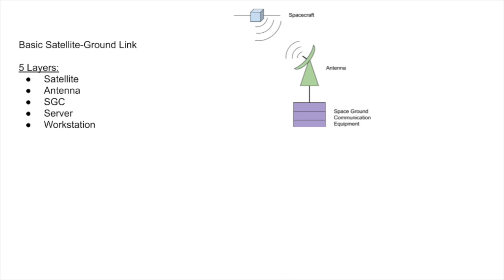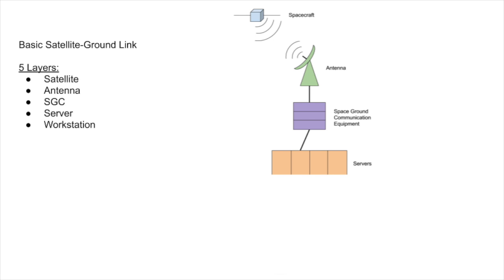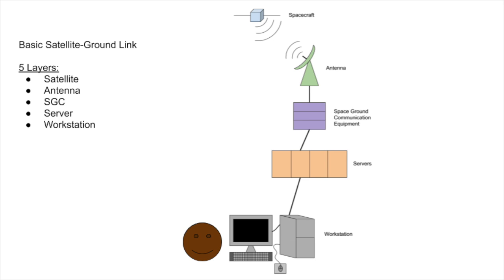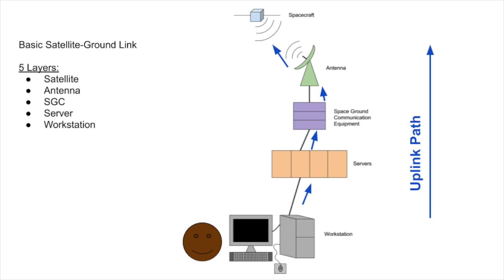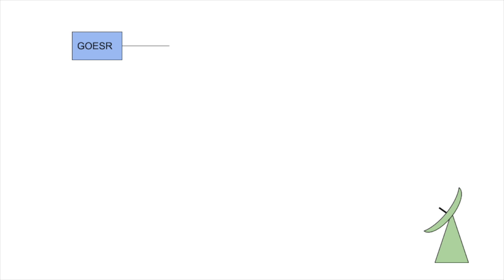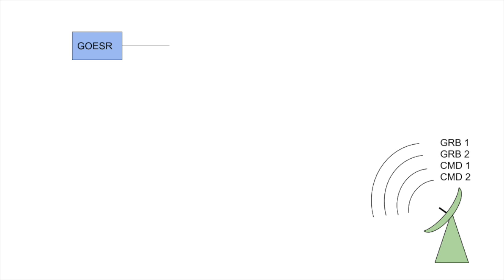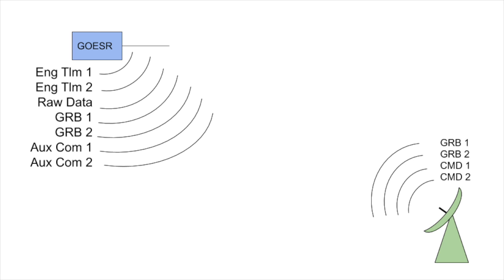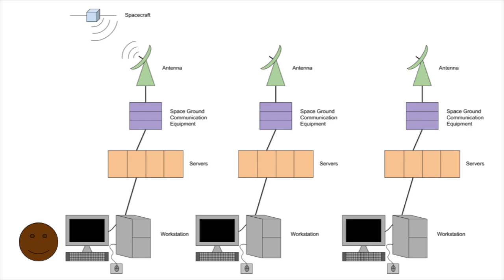What is a Satellite Link?